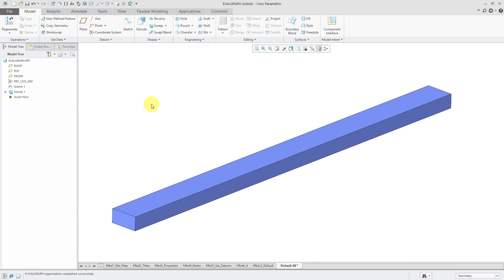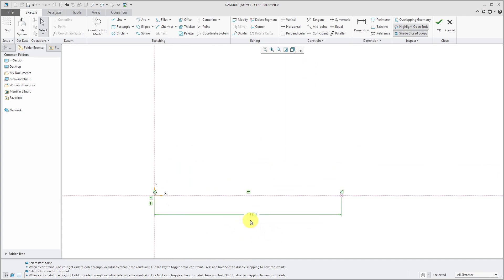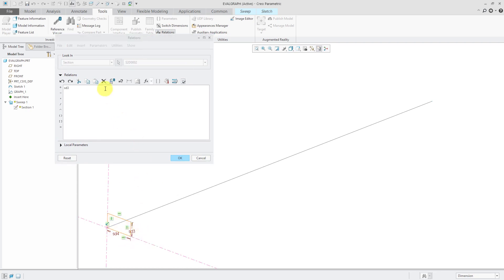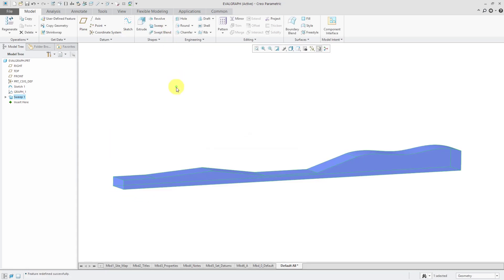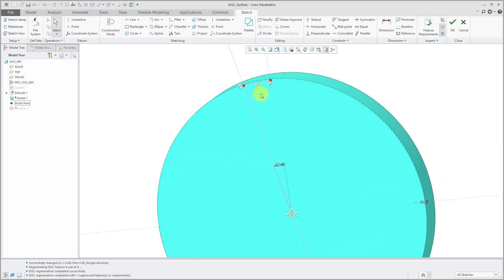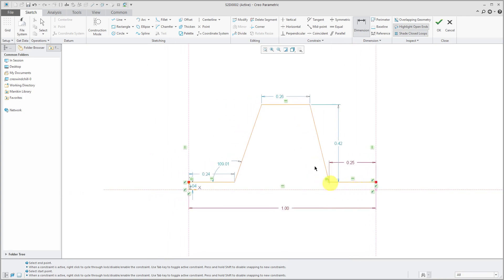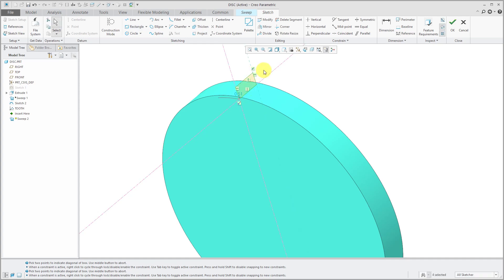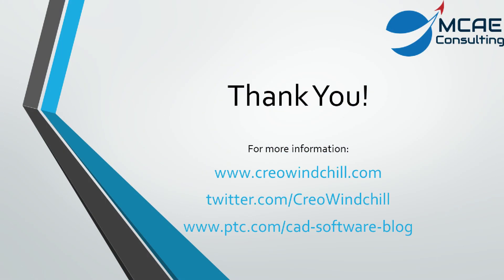Creo Parametric - Variable Section Sweeps (Part 4 - Evalgraph and Datum Graphs)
This Creo Parametric tutorial video shows you how to incorporate Datum Graphs with the "evalgraph" function and "trajpar" parameter in Relations to control dimensions in your Variable Section Sweep.

Thanks,
Dave